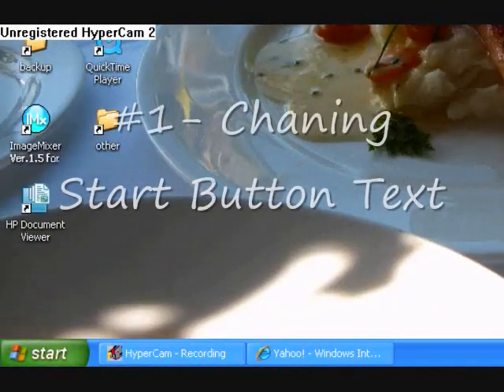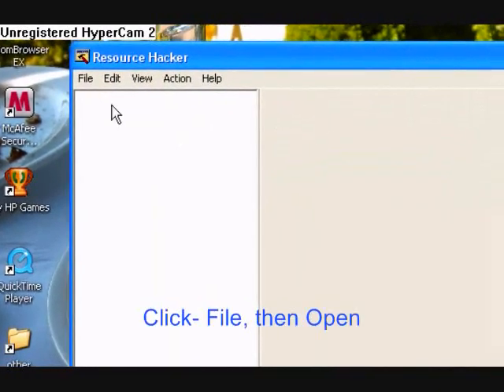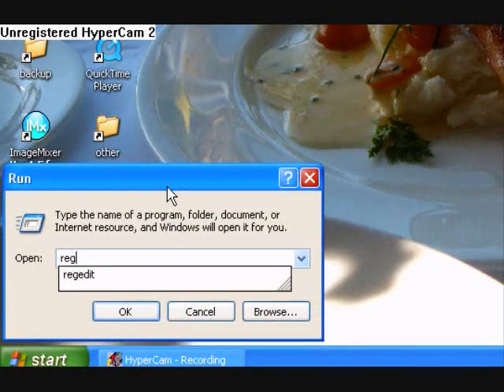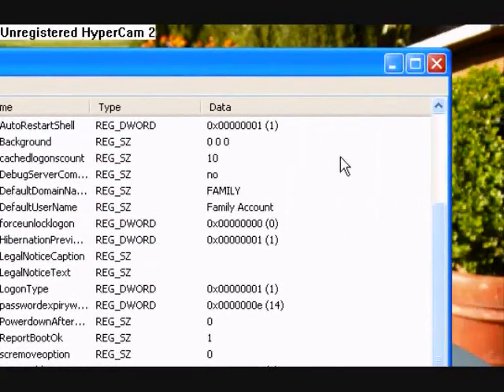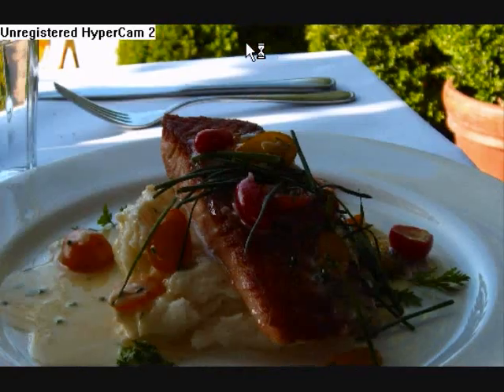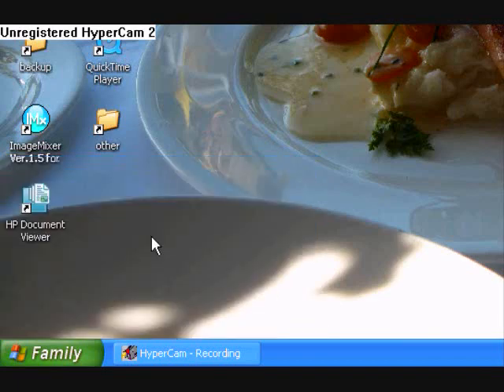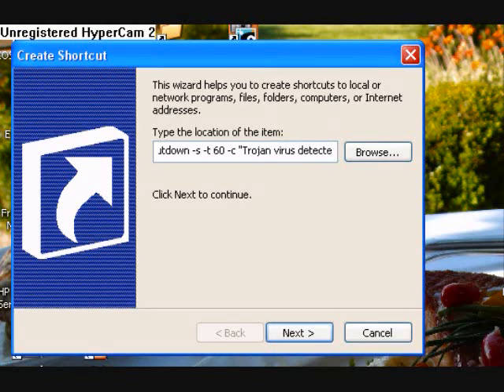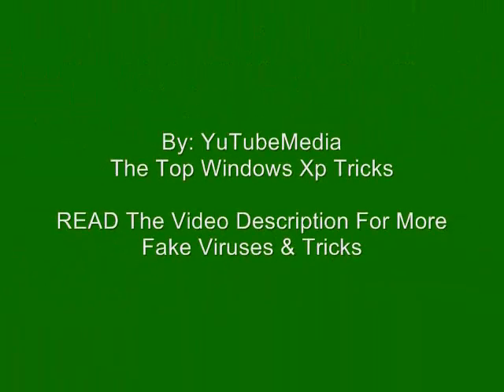The TOP Windows XP Tricks & Secrets!!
Want to record your own Tutorials? This is the best Screen Recorder Software:

The best and coolest Windows Xp tricks.  I WILL SHOW YOU HOW TO speed up your computer, Secret files, Editing you pc, and more. PART 2 Was deleted.

DO NOT MAKE THE START BUTTON MORE THAN 5 LETTERS, that makes your desktop disappear, ONE WORD ONLY

TO FIX THE START Button:
if your desktop is gone, When you do the Star button trick, did you use more than one word? Did you try to type two words?
 This is reversible! You did something wrong. When you log in, press "Cntrl+Alt+delete", then in the task manager, press "new task", then type "Explorer.exe" So then it will be back, now once your back in, you must reverse it. You have to go back to the file "Winlogon" in the registry, and on the right, click on the file "Shell" and name it back to "Explorer.exe". You're simply reversing your steps.

So you are just reversing what is shown in the video.
So see if it works, its very easy to fix, you didn't actually lose anything, its just hiding from you. If this still doesn't work, then do a system restore.

TAGS TAGS
Hack Windows XP | Hacking computers | Windows 7 | Microsoft, windows, hack, trick Software / Hardware Installation | Home network repair | Memory Upgrades Wired / Wireless Network set-up | General Maintenance | File and Printer Sharing | Operating System Installation / Upgrades | FREE Estimates Tutoring / Training | Spyware and Virus issues | Onsite Computer tutoring (Individuals) | Removal, | protection and Prevention Training | Free Anti-Spyware Software | Microsoft Office | Firewall Configurations | Internet Browsing | Browser Configurations | Data Recovery | Data Recovery due to HD Failure | Missing / Deleted Data Recovery | Data backup | PC Tune-Up | Check PC Status | Examine for Problems network, repair, troubleshoot Make your computer Faster. Use MSCONFIG to speed up your PC. Make your computer load faster. Diagnose computer issues, Disable Spyware from Auto Restarting. Boot Up Faster. Hack Hacking Windows Xp. Increase Systems Performance by gaining back resources How to make "Start Menu" menus to open real fast!!! XP Hack Change your start menu get the vista start menu on windows xp,Changing your Windows XP Start Menu Text,Hack any Site Funny Windows XP trick,Get out of freezeups in xp,How To" #2 Making WinXP run faster,Tricks- Make Windows XP Start Faster how to hack a password on windows xp,3d flip effect for windows,Hidden Windows XP Music,Google Tricks, Hacks and Easter Eggs Customize yout desktop on Windows XP! Great Trick,How to get black xp start menu,Things Microsoft Wont Tell You About WINDOWS TRICK,Windows XP Tip: Speed Up Start Menu Items,XP Start Button Tutorial,netsh wlan add filter networktype=network type Virus repair Virus